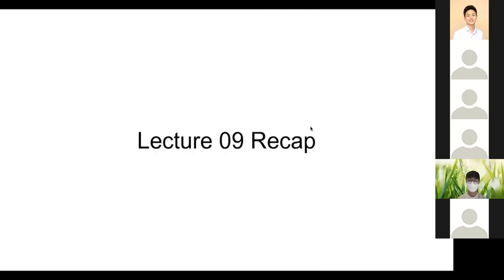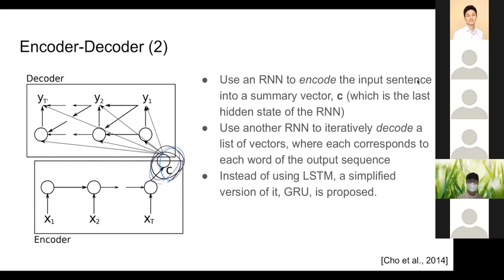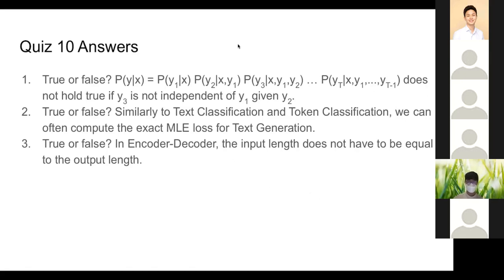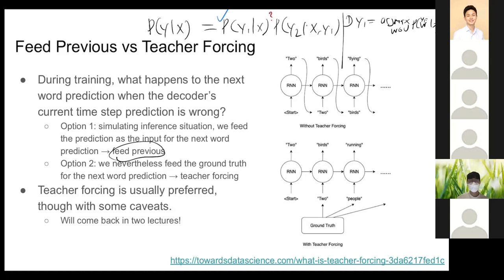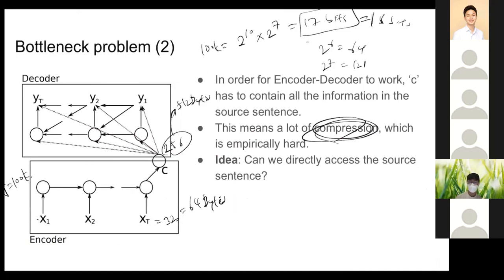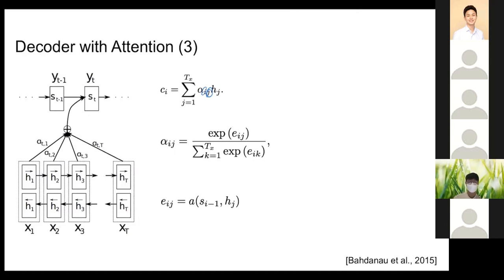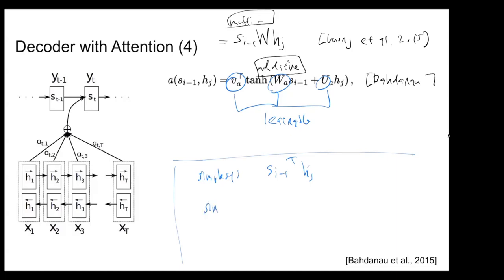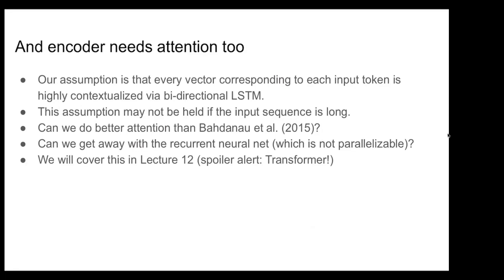Deep Learning for NLP - 10 (KAIST AI605 Fall 2021)